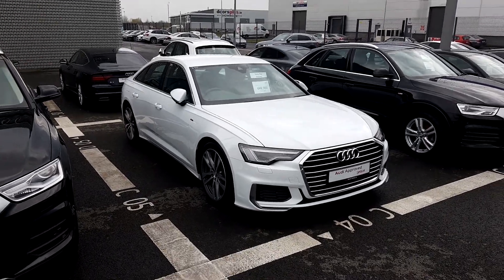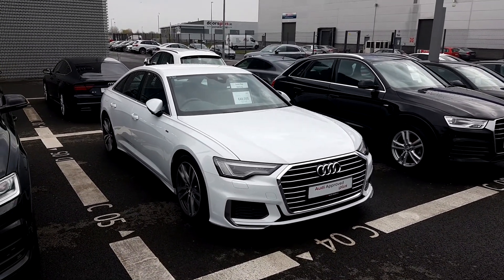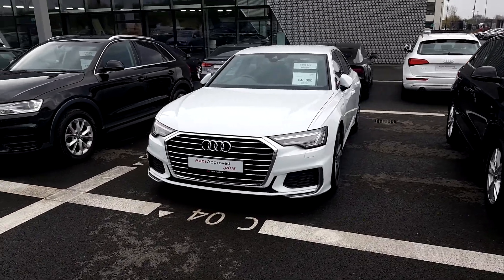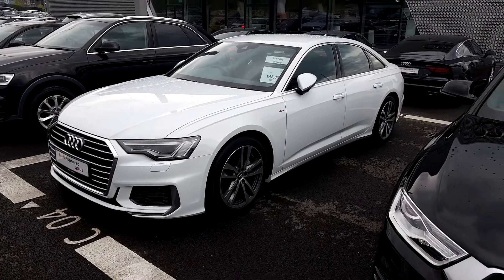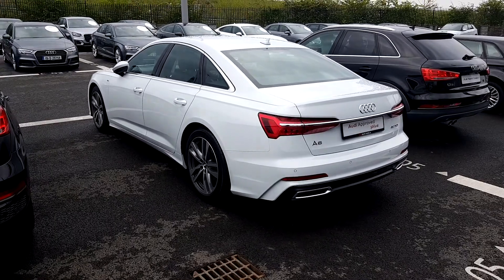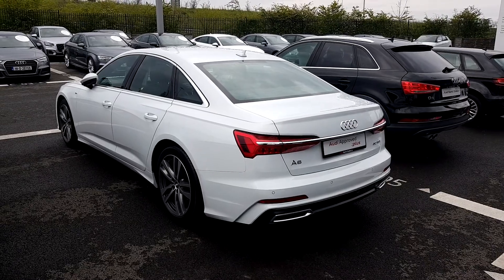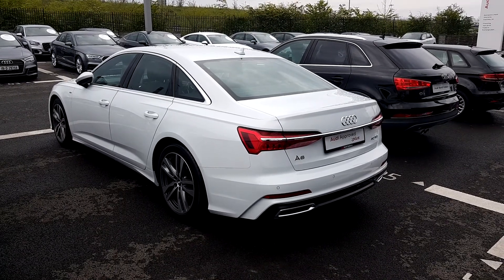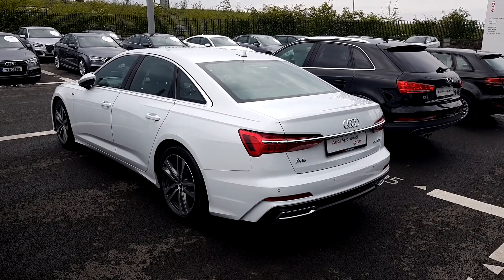YC68GOJ - 2018 Audi A6 2.0 40 TDI 204 S-T S LINE 47,500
Here is a video of our YC68GOJ - 2018 Audi A6 2.0 40 TDI 204 S-T S LINE 47,500. Please contact sales to arrange a test drive today. Audi NorthPhone: 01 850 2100